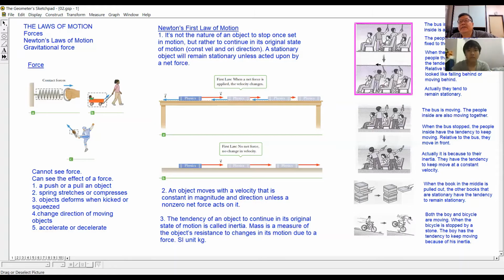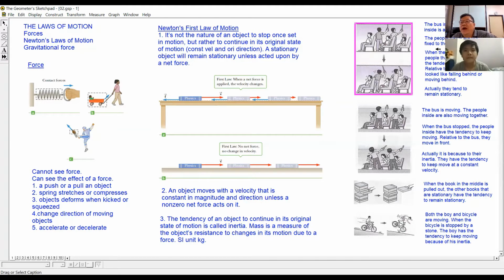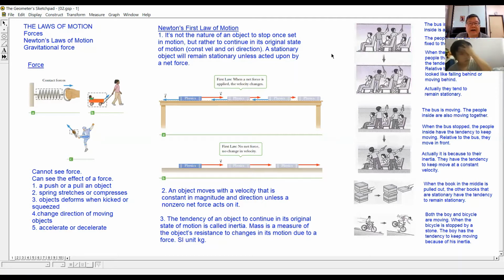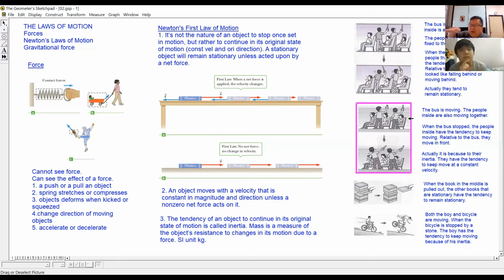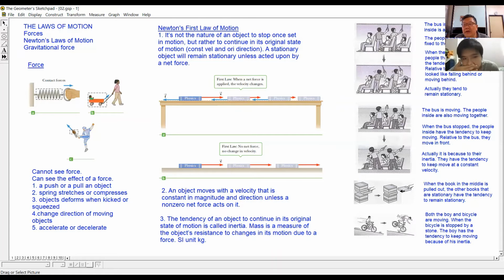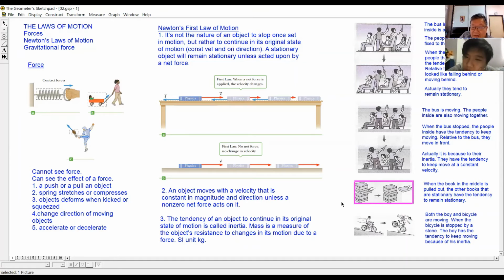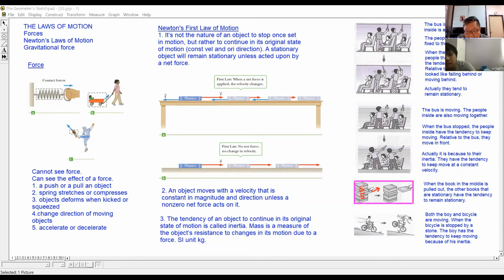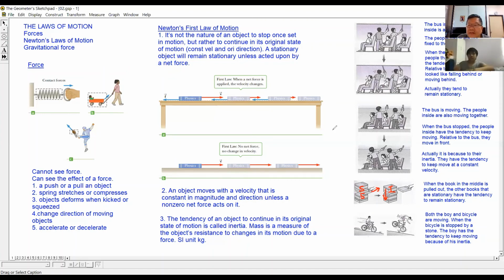Physics: Inertia 1